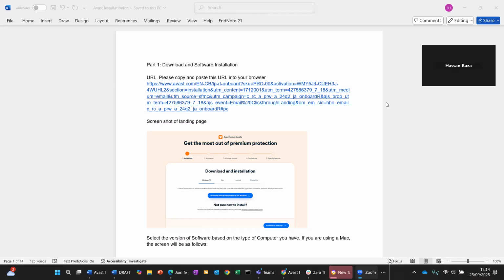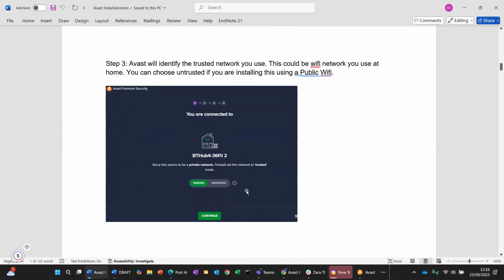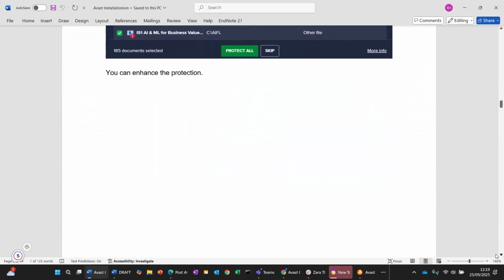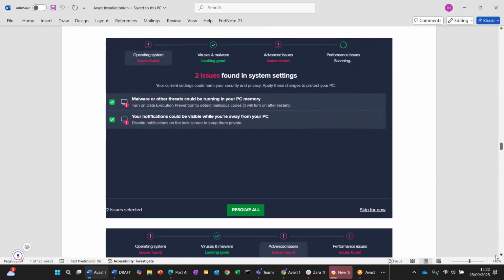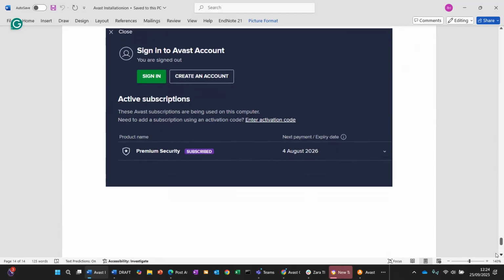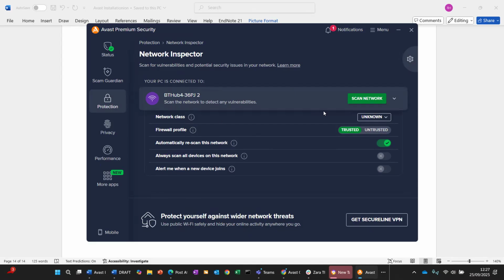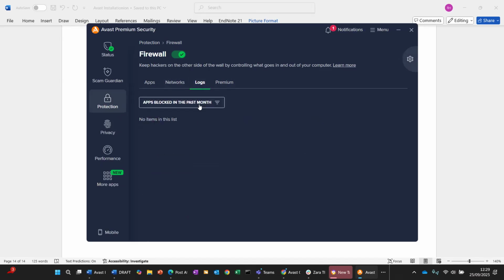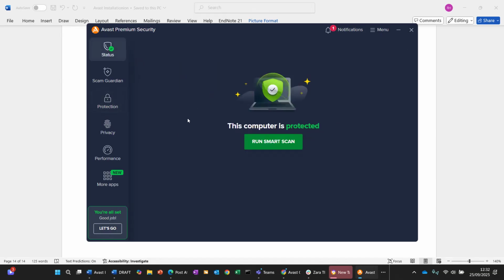Openserv Security - Avast Endpoint Security installation